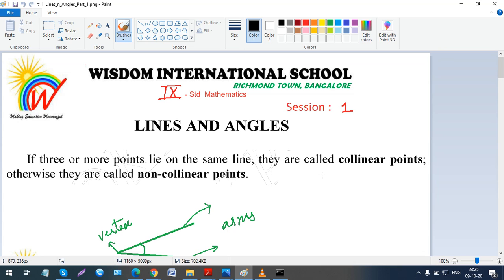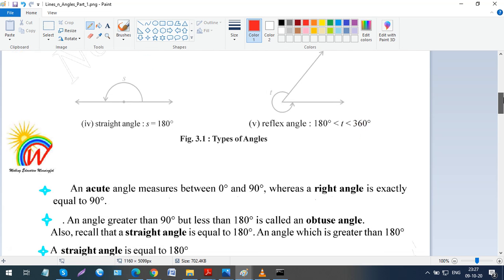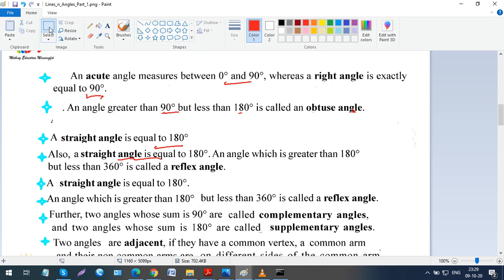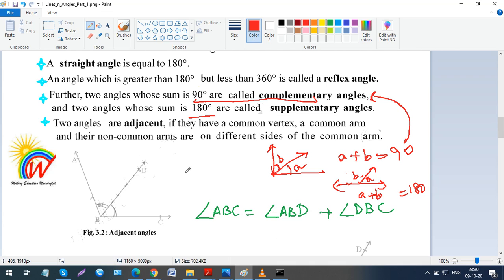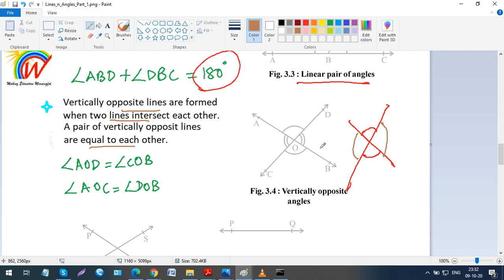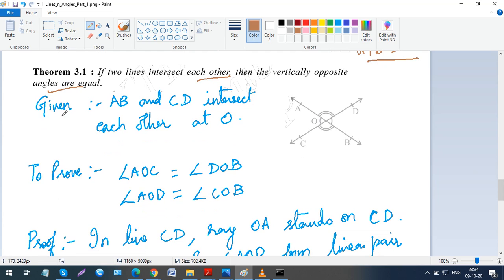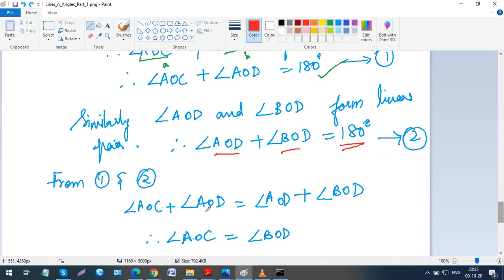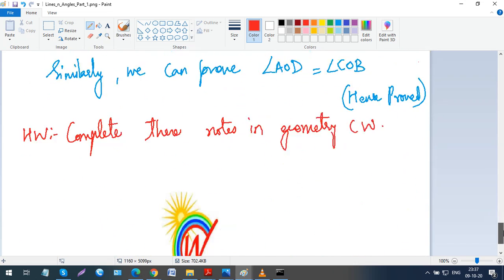STD IX, SUBJECT - MATHEMATICS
TOPIC : LINES AND ANGLES - PART 1